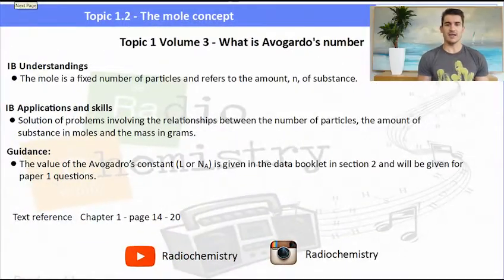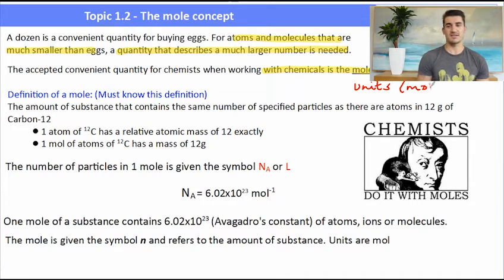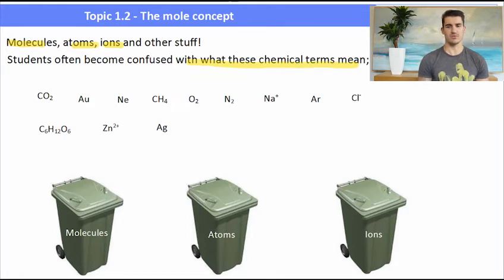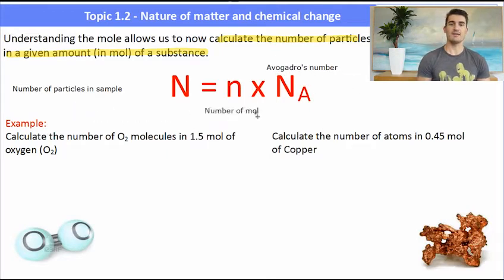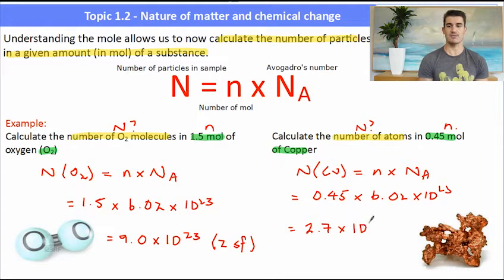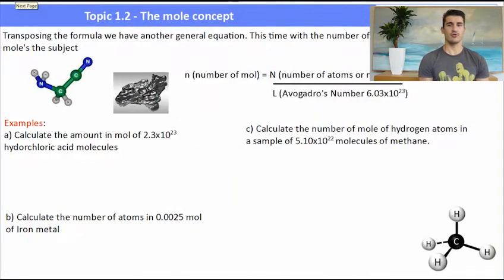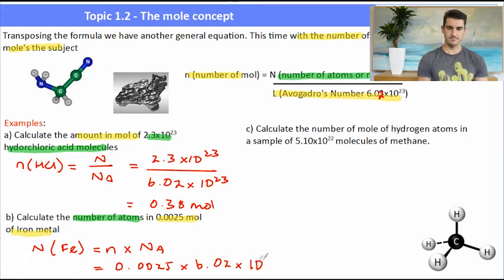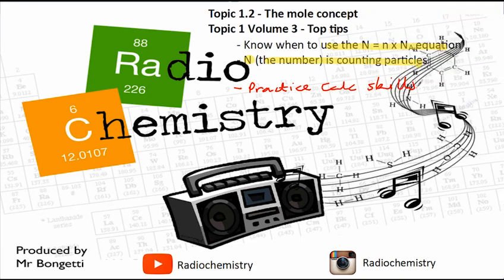Topic 1.2 Volume 3 - What is Avogadro's number?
- Using Avogadro's number in IB Chemistry